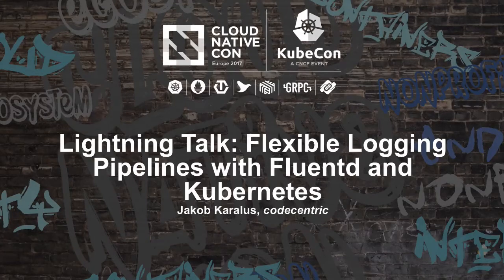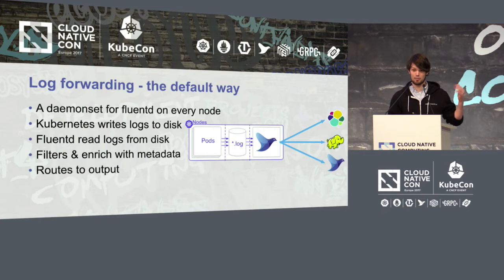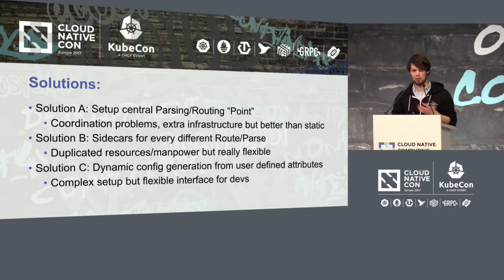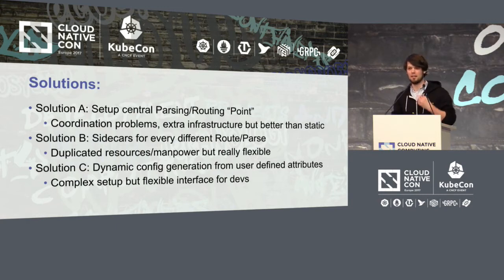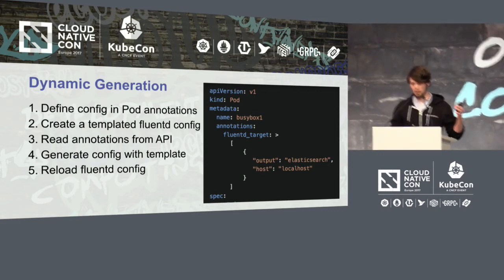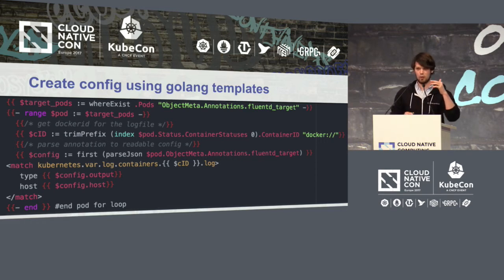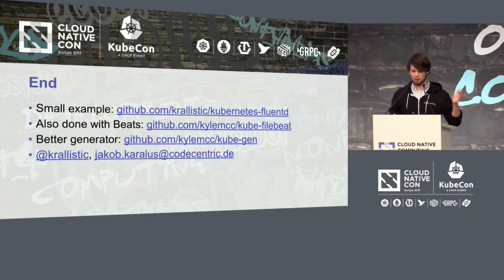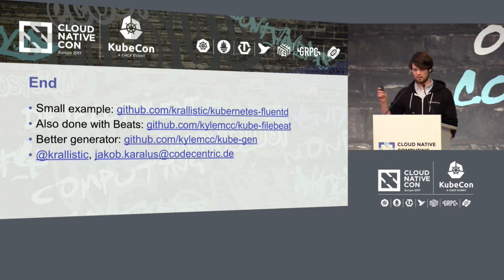Lightning Talk: Flexible Logging Pipelines with Fluentd and Kubernetes - Jakob Karalus, codecentric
Log forwarding from containers in kubernetes with fluentd works like a charm. But most applications require more than just forwarding, various applications require different parsing patterns, outputs, formats etc. Managing these in a large multi tenant cluster can be challenging and usually require an additional shared forwarding/parsing infrastructure. Otherwise manual configuration changes by a cluster operator are needed. Both ways can be problematic when many different teams share the same cluster.

In this Lighting Talk attendees will learn how to leverage the tools to automatically load specifications/grok patterns from kubernetes at runtime. This leads developers to define those on their own in their pod definition without the existence of a cluster operator or an extra infrastructure. Because of this new possibility the developer gains more flexibility in his application without the necessity to coordinate with cluster operators or other teams.

About Jakob Karalus
Jakob is a IT-Consultant at codecentric focussing on DevOps. His main interest is to play with exciting and evolving technologies around orchestration and automation. Currently he helps a large Enterprise as a cluster operator at running a multi tenant kubernetes cluster with supporting infrastructure like logging and monitoring.